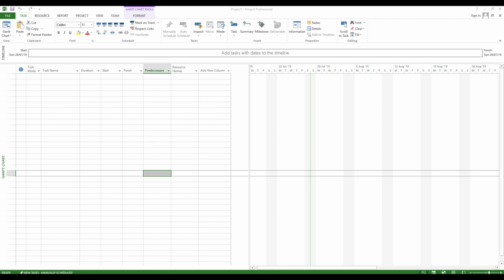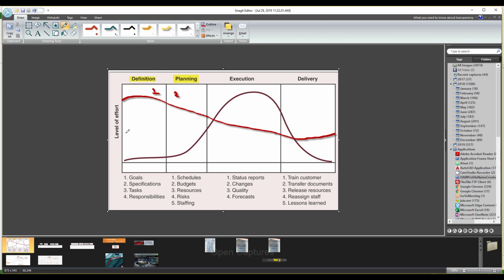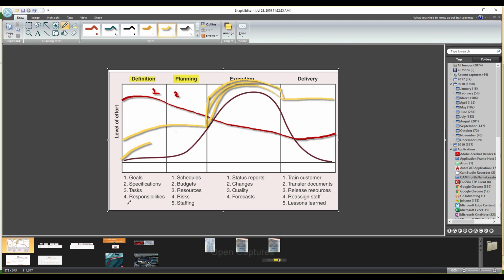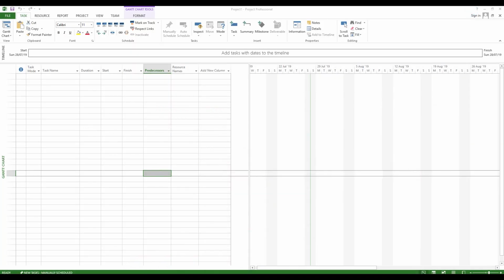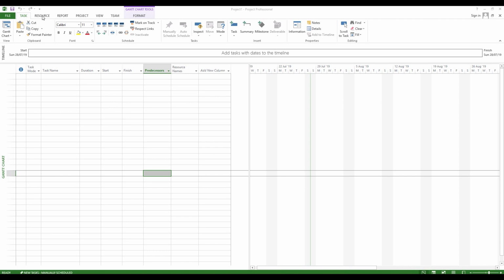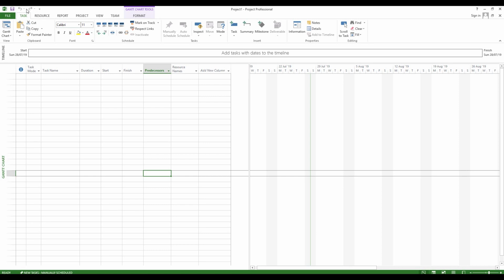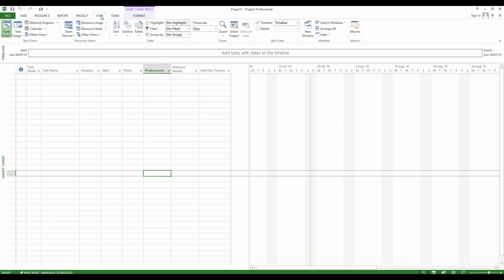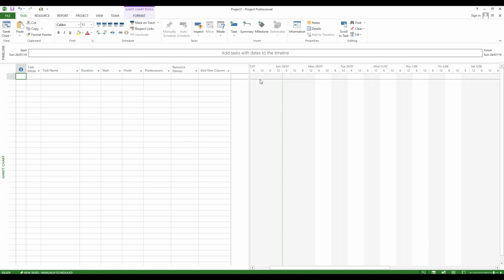Microsoft Project Introduction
Microsoft Project Training - Getting Started